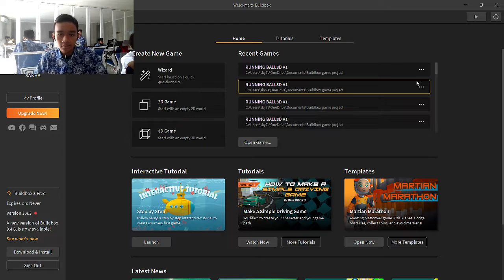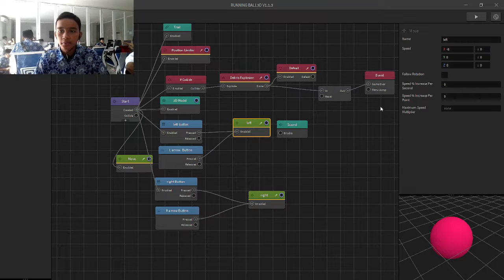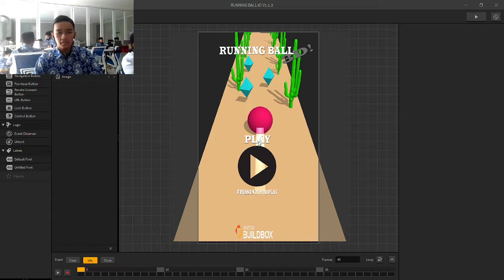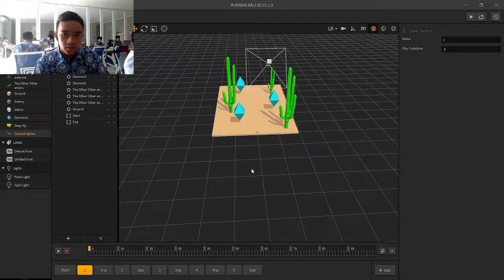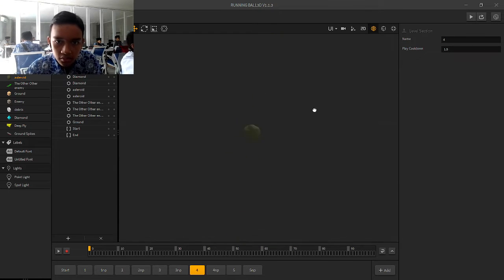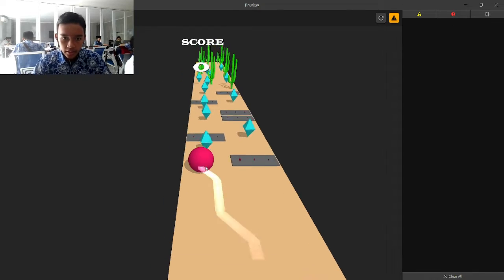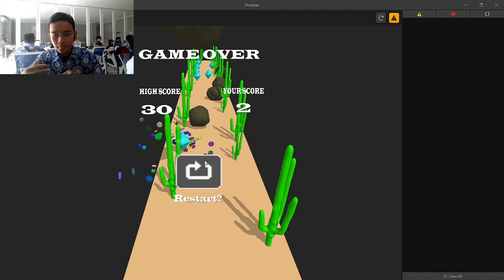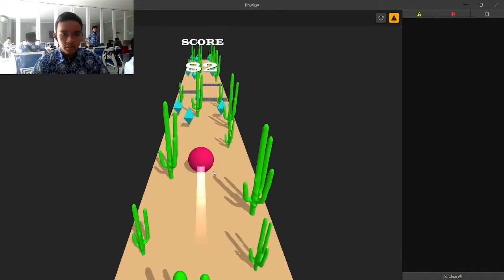Running Ball Game Demo | STZ SAKHA 7C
Running Ball. The game where you avoid obstacles by going to the right and left, the obstacles in this game are cactus and asteroids.